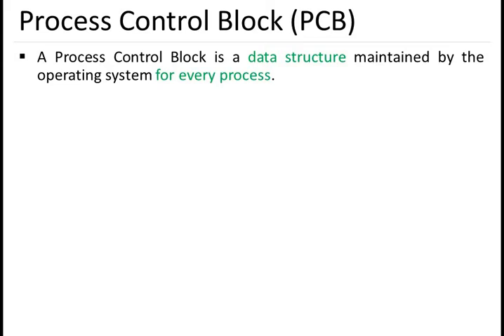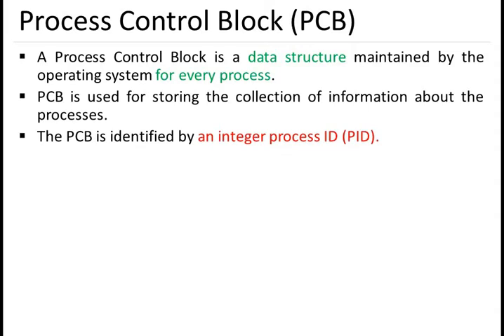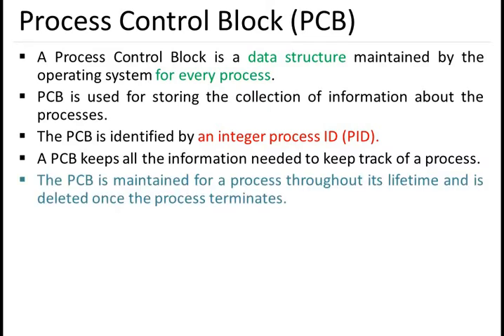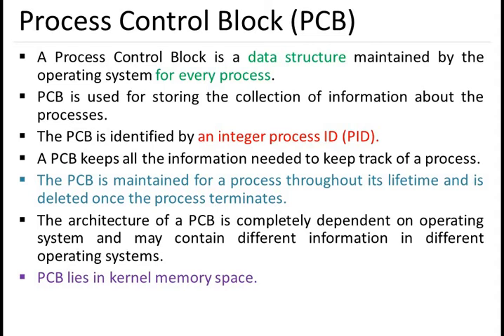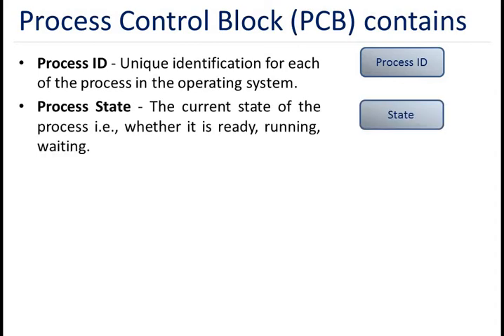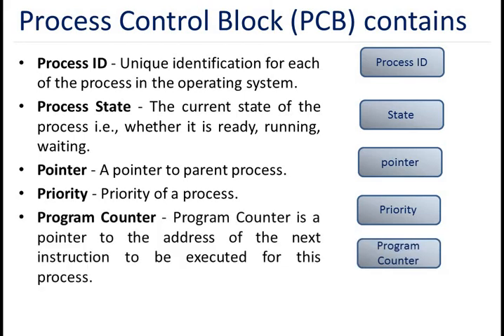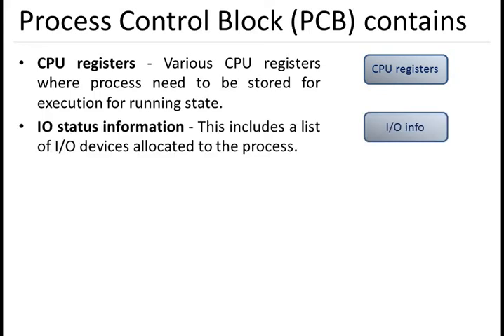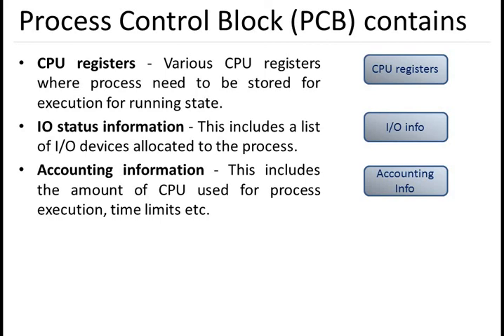4. What is Process Control Block(PCB) in Operating System ?